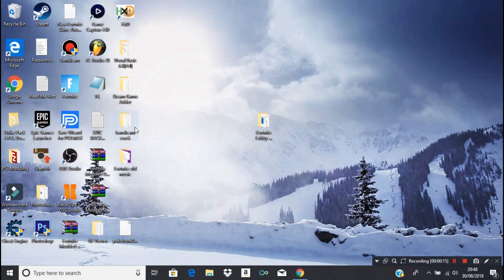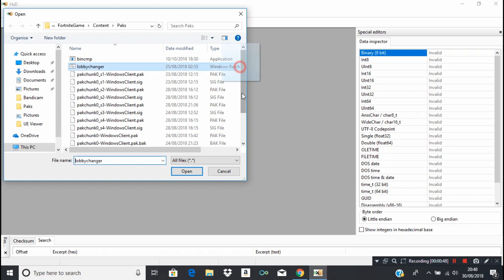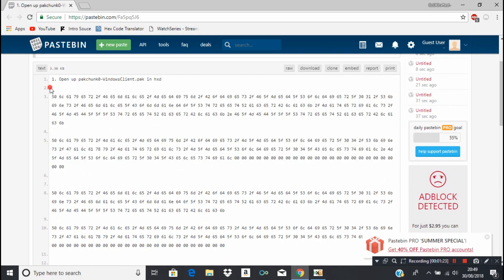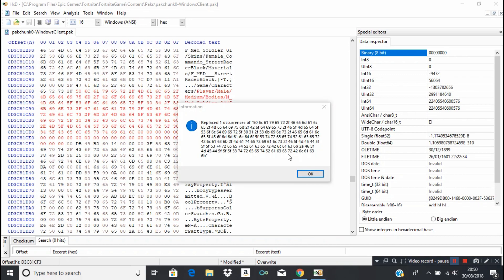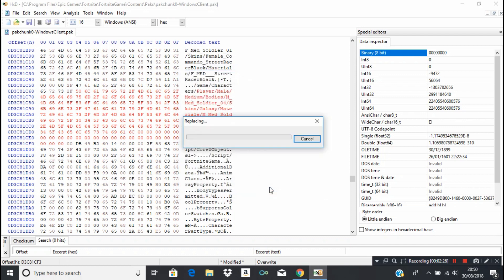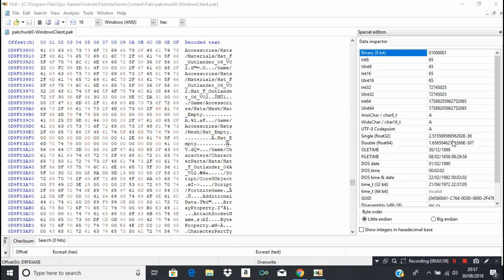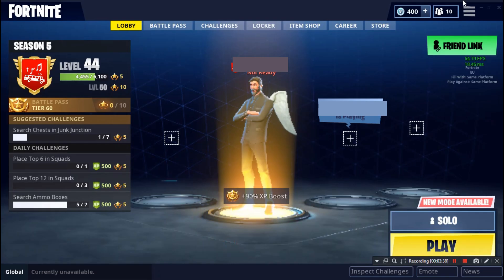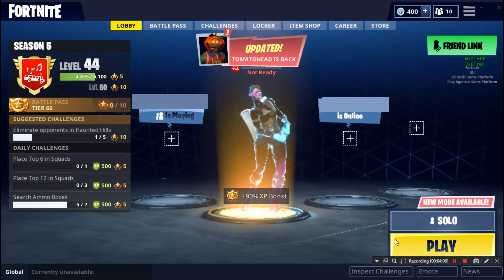FORTNITE HOW TO GET THE FEMALE GALAXY SKIN *EASY*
Simple tutorial on how to get the female galaxy skin in Fortnite.

Code provided by: Dolphin Hacks

Original founder of the hack: Unknown.

The best place to find out about all the new Call of Duty Black Ops 4 and Fortnite glitches and spots. They go under the name of BO4 glitches, BO4 glitch, Black Ops 4 glitch, Black Ops 4 glitches, cod BO4 glitches. This includes wallbreaches, jump spots, out of the map glitches, duplication glitches, xp lobbys, gun glitches, unlimited supply drop glitch, unlimited glitch, free supply drops, emblem glitches, war mode glitches, headquarters glitches, zombies glitches, private match glitches and many more!